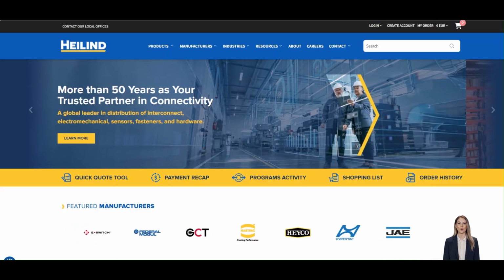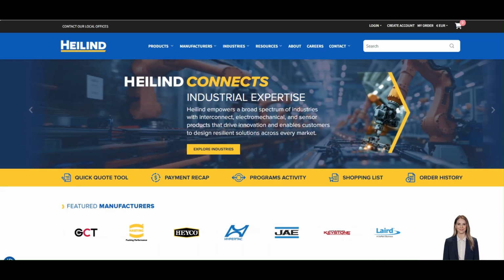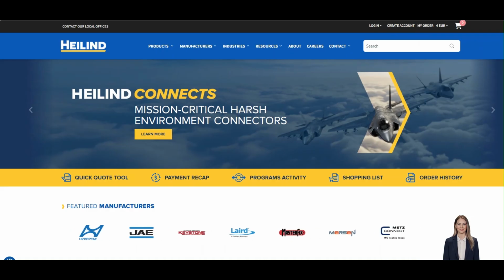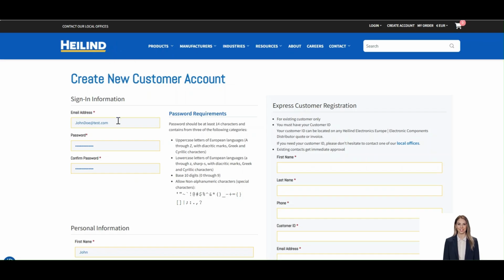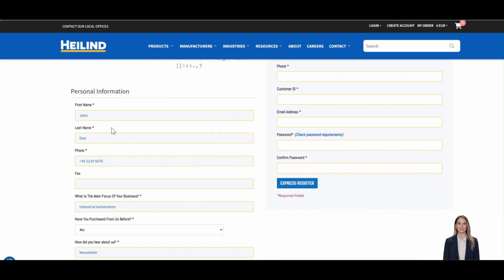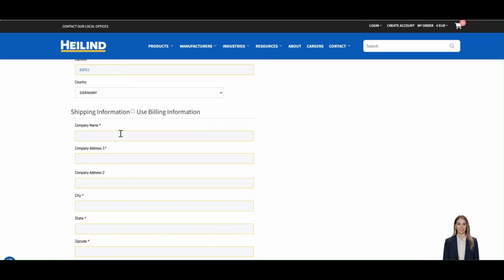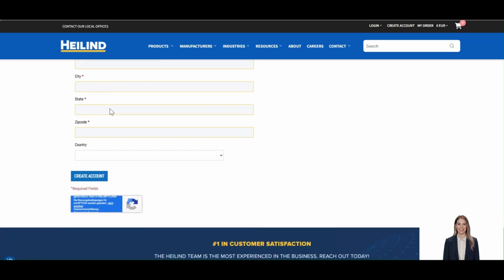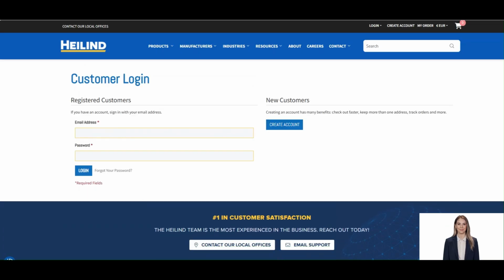Heilind Electronics Europe - E Store Europe Registration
In this tutorial, learn how to register for an account in the Heilind Electronics Europe E-Store

Follow along to get started quickly and make the most of our E-Store services.